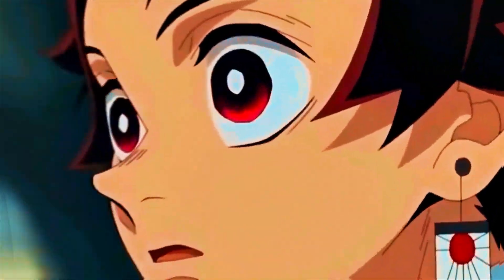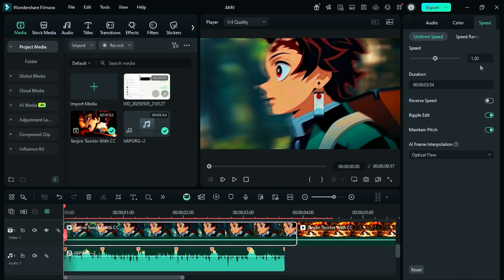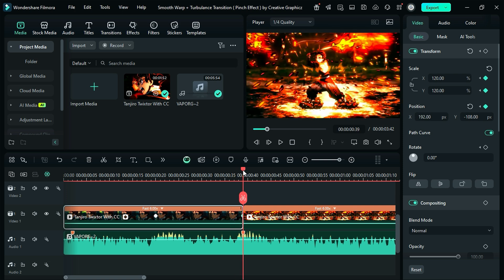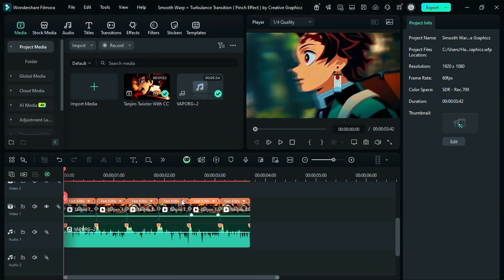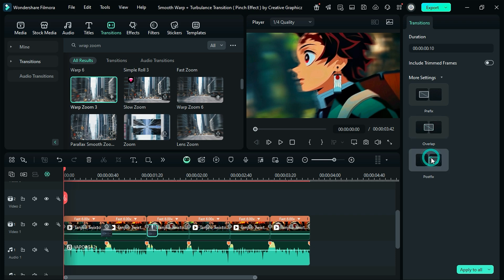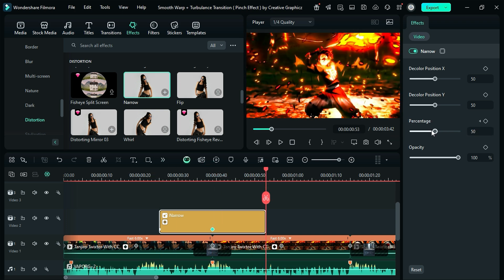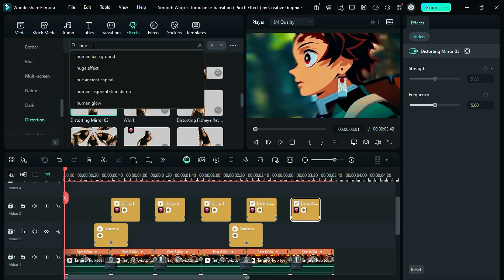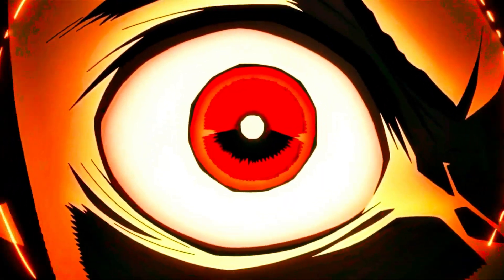How to Edit AMV in Filmora 14 | Edit on Music beats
Hey Guys, Abhishek here. In this filmora tutorial video, I will show you how to edit AMV in filmora 14.

You can edit Anime Music Video in Filmora 14 easily.